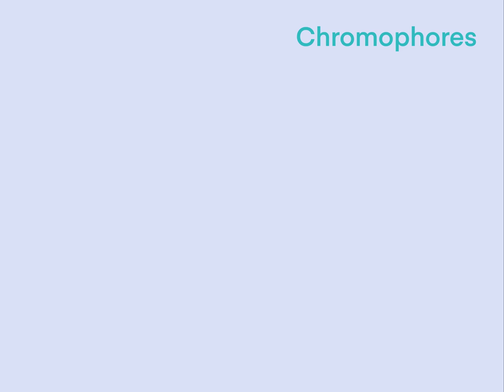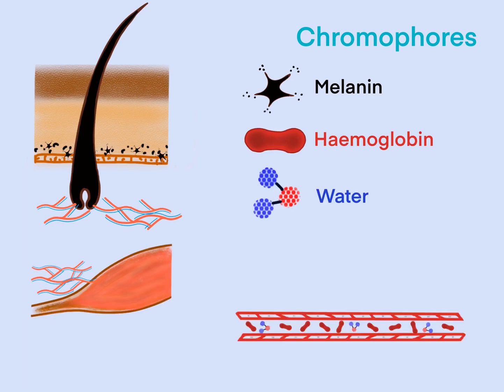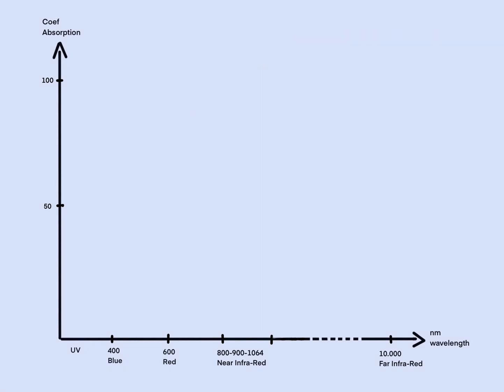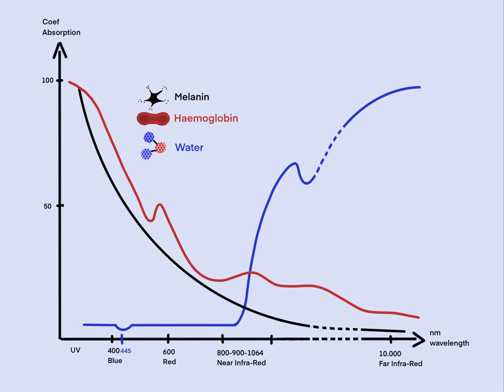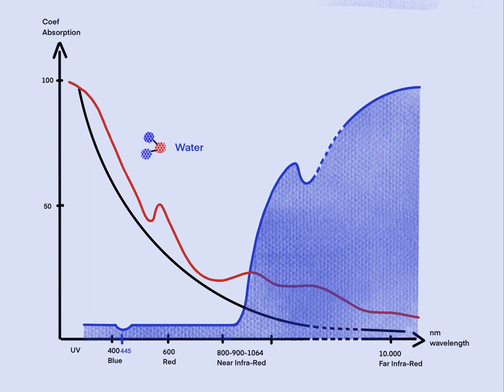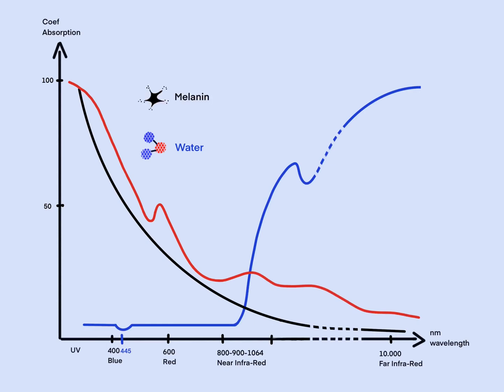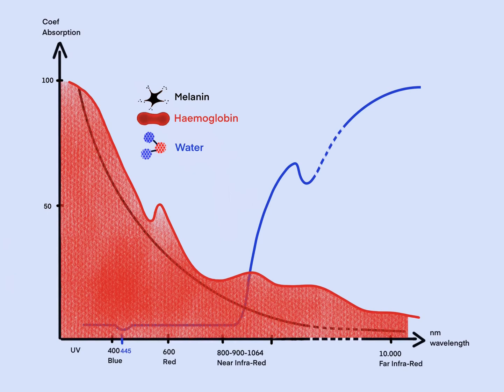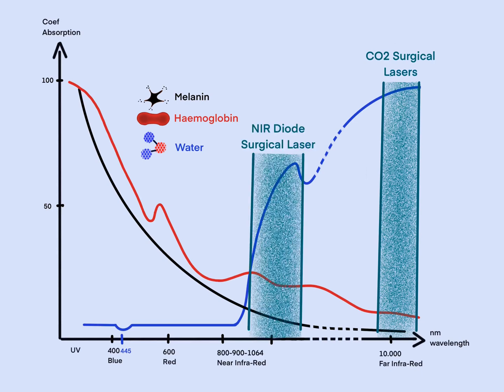STUDY LASER - Surgical Laser Chromophores and wavelengths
There are three chromophores involved in photothermolysis of a surgical laser; The melanin pigment in the skin and hair follicles, the hemoglobin in capillaries and blood vessels, and the water chromophore and blood vessels in every cell in the body.

Each chromophore has a coefficient of absorption that varies according to the wavelength of the laser. It means one type of wavelength targets one chromophore better than another, which in turn influences the intensity of cell vaporisation and the clinical result.

This is a graph that represents the coefficient of absorption of the main chromophores depending on the wavelengths. The coefficient of water is steady with low absorption in the whole visible spectrum. Then the coefficient starts to rise in the near-infrared wavelengths between 900 nanometers at 1000 nanometers. Its maximum is in the far infrared spectrum such as 10,000 nanometers, whereas its minimum is a blue wavelength at 445 nanometers.

The coefficient of melanin and hemoglobin is the opposite it is much higher in the visible spectrum and decreases in the infrared wavelengths. Most surgical lasers target the water chromophore with near or far infrared wavelengths, where more photons are absorbed by water to reach cell vaporisation more easily. Blue surgical lasers with a blue wavelength of 445 nanometers, however, target the hemoglobin pigment in capillaries to reach indirect cell vaporisation.